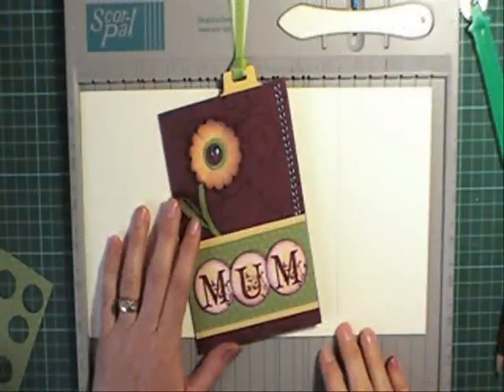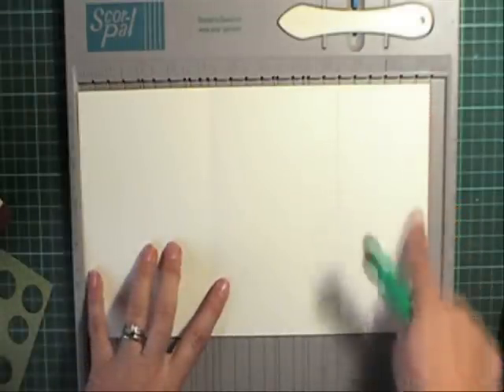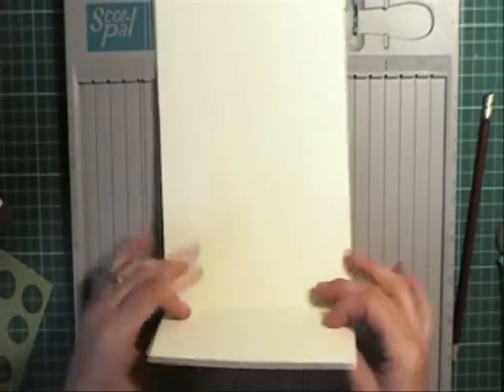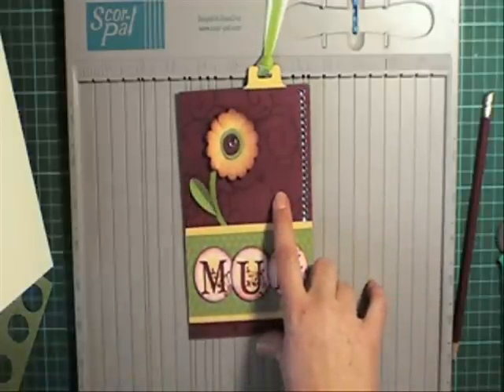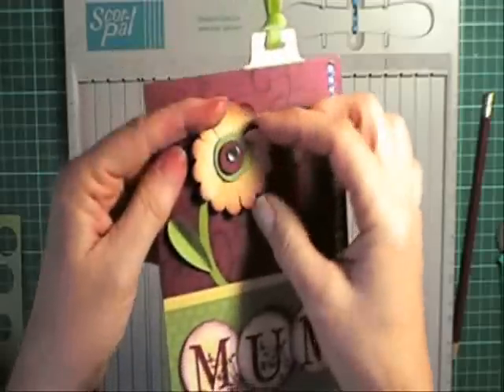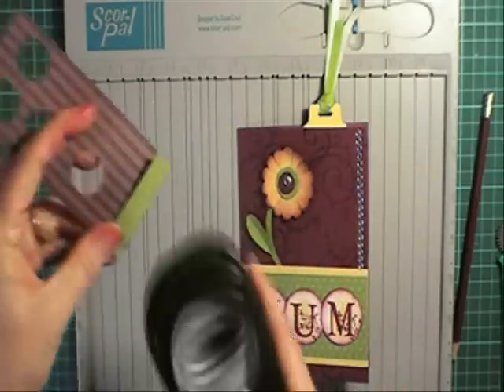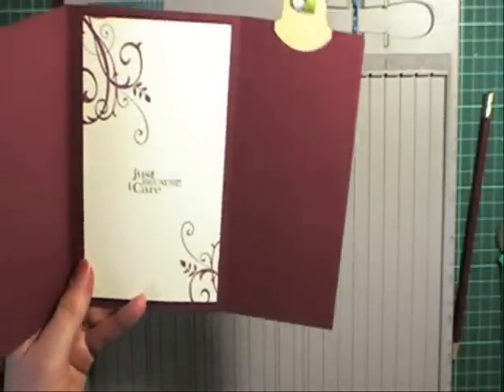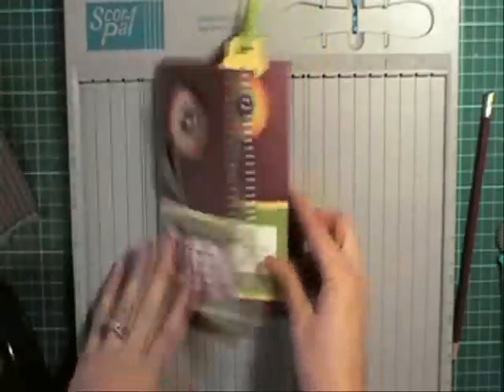Bookmark Card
read more on my blog...Valita